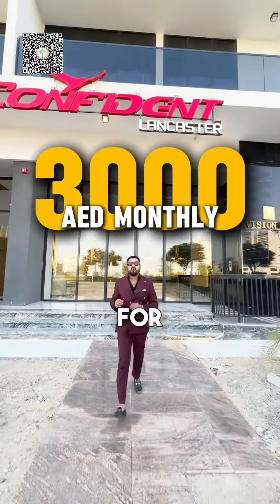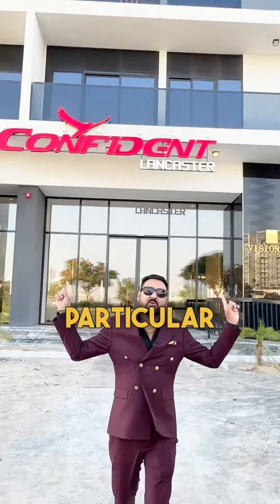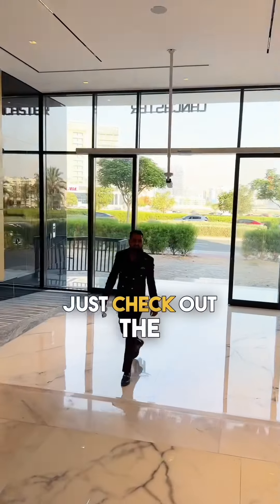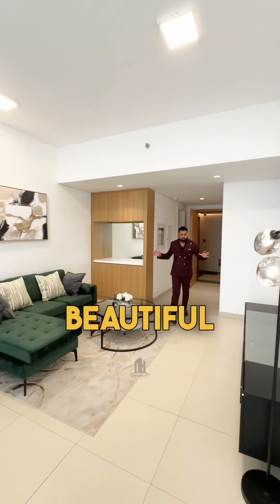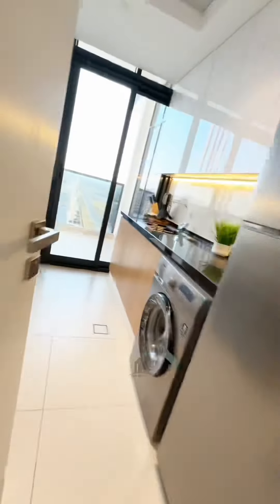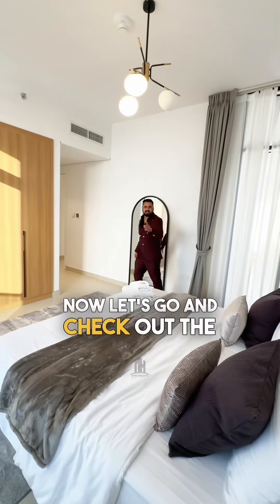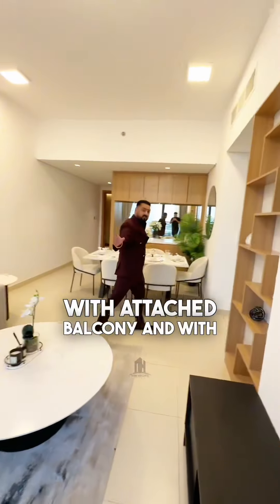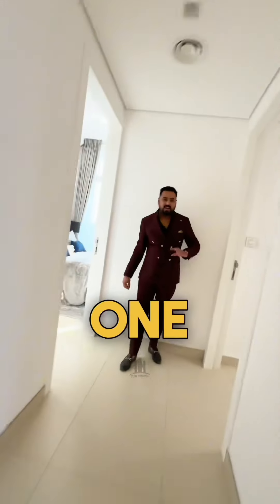Call/WA: Luxurious Apt 🏢 starting @ AED 3000 Per month EMI 🤩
Say hello to luxury living in Dubai! With just 3000 Dirham as monthly EMI for a one-bedroom apartment and 6000 Dirham for a two-bedroom, you can now own your dream home in this stunning freehold property. Step into the grand lobby and experience the epitome of elegance in every corner of this project. Don’t miss out on this opportunity to elevate your lifestyle.